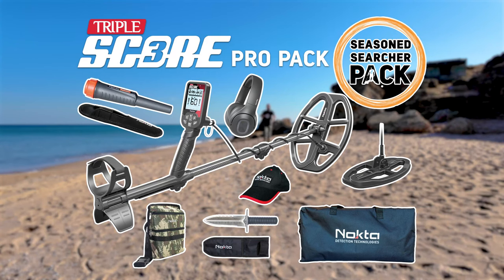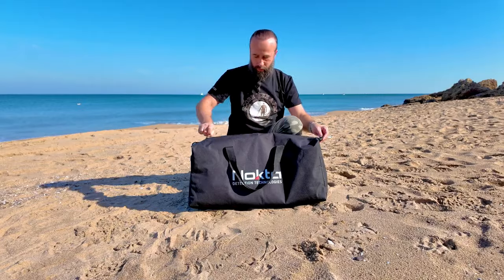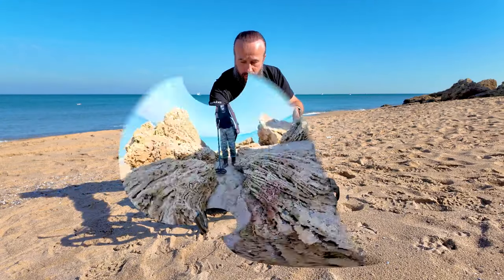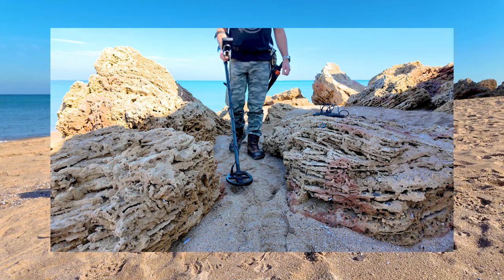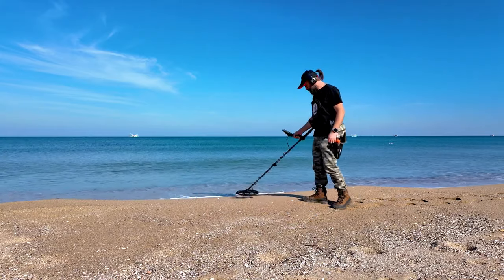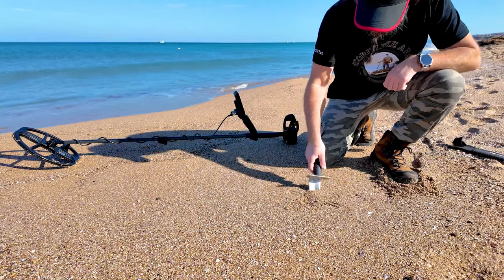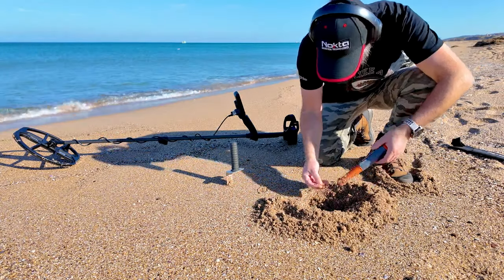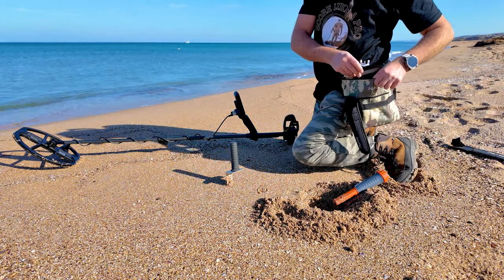Nokta Triple Score + FREE Gear? The Seasoned Searcher Pack is Here! 🎯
Ready to take your metal detecting game to the next level? With the Seasoned Searcher Pack, you get Triple Score —a cutting-edge metal detector with simultaneous multi-frequency technology—plus a full set of essential gear at no extra cost!

🎯 What’s Inside?
✅ Triple Score – Unmatched depth & accuracy with multi-frequency tech
✅ SC24 Coil – Compact waterproof coil for high-trash areas
✅ Wireless Bluetooth Headphones – Detect with zero cable hassle
✅ Nokta Pinpointer – Speed up target recovery
✅ Premium Digger – Effortless digging in any terrain
✅ Finds Pouch – Store and protect your treasures
✅ Cap 🧢 – Detect in style
✅ Carrying Bag – Keep everything organized on the go

🏝️ From beaches to fields, wet sand to mineralized ground—no target goes undetected!

💬 What’s your best find so far? Drop it in the comments!